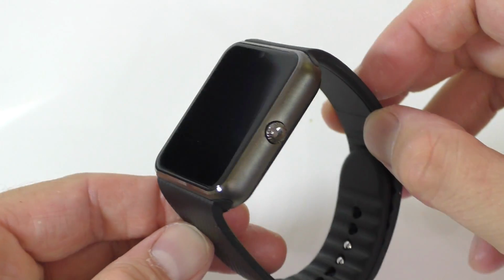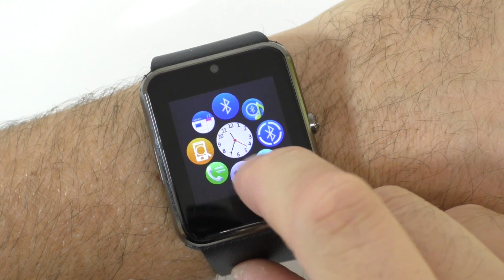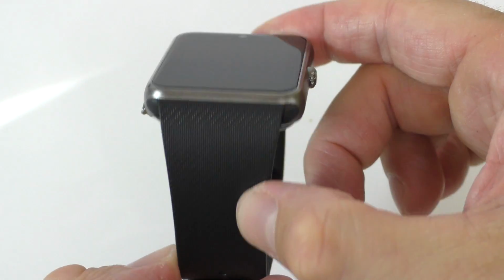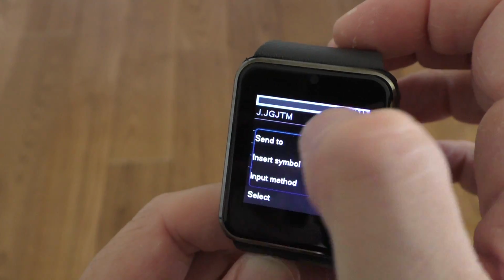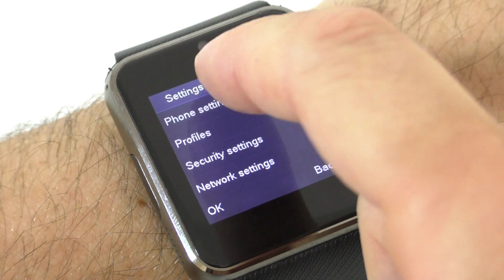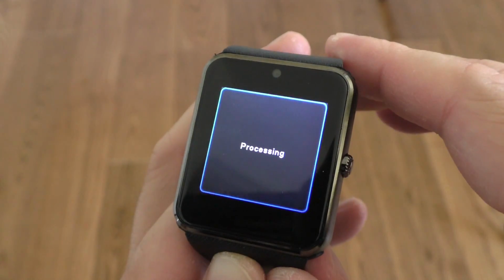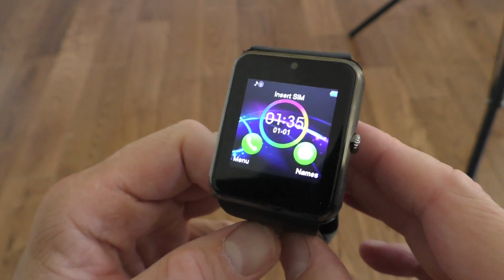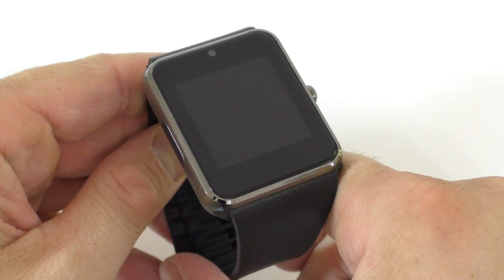GT08 Smartwatch - Phone REVIEW - Is a $16 watch worth it?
The review of the super cheap GT08 Smartwatch.

The GT08 Smart watch can take a sim card and a SD card and can connect to the wireless network. It also has a front facing camera so you can take some quick pictures right from your wrist.